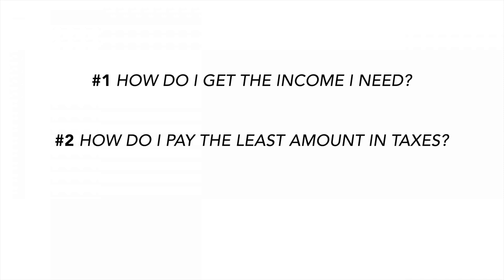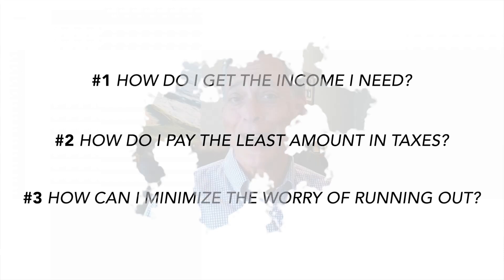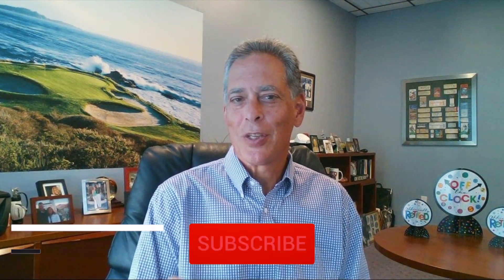3 Retirement Income Strategies Uncovered | Your Retirement Authority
Once you retire, one of the big questions is, “How do I get my monthly income?” This was taken care of so easily when you worked, but now that you are retired, that changes.  In this video, I will share with you three unique strategies you can use so you 1) know you have the money you need, 2) don’t pay more taxes than you should, and 3) eliminate the worry of running out of money.

🤝BECOME OUR CLIENT:
1. Watch our free (60min) Masterclass.
2. Once you watch the video you will be prompted to apply to become our client

Topics Discussed:
●  How do I generate the income that I need?
●  How do I understand my cash flow needs?
●  How do I supplement income from my portfolio?
●  How do I pay the least amount of taxes?
●  What are the strategies to generate more income after retirement?

Securities and advisory services offered through Commonwealth Financial Network, Member a Registered Investment Adviser. This communication is strictly intended for individuals residing in the states of FL, GA, MA, MD, NH, NJ, OR, PA, SC, SD. No offers may be made or accepted from any resident outside these states due to various state requirements and registration requirements regarding investment products and services.